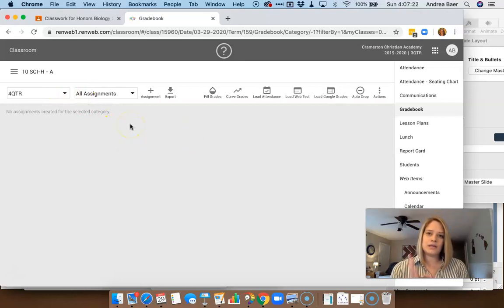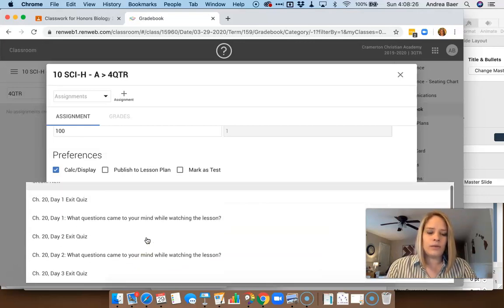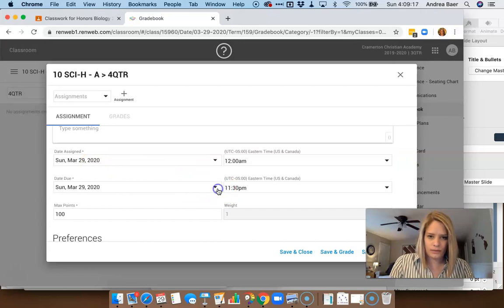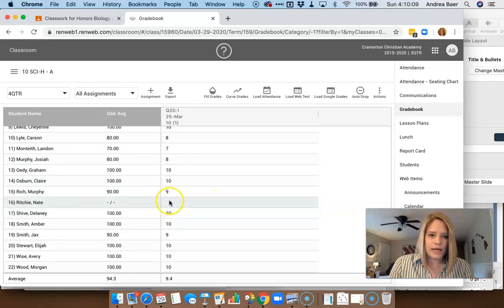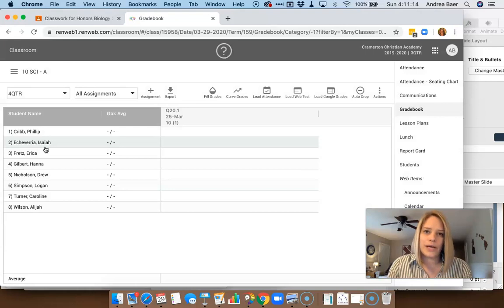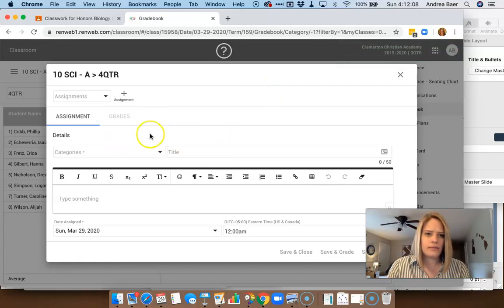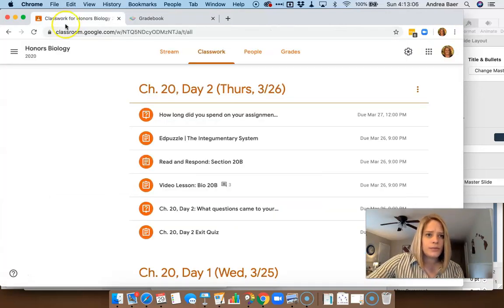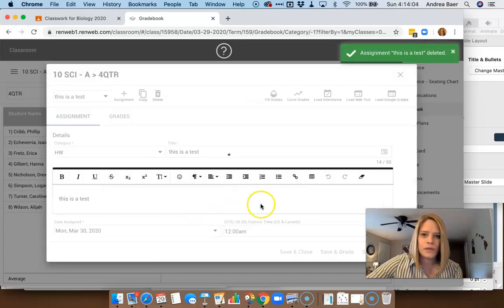How to Import Google Classroom Grades into Renweb/FACTS